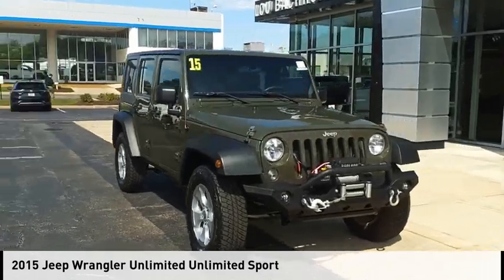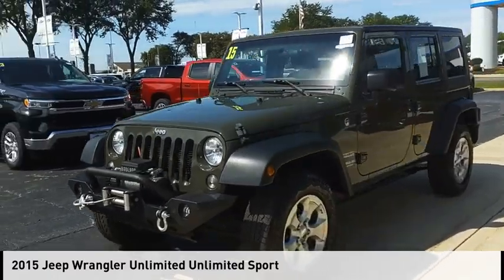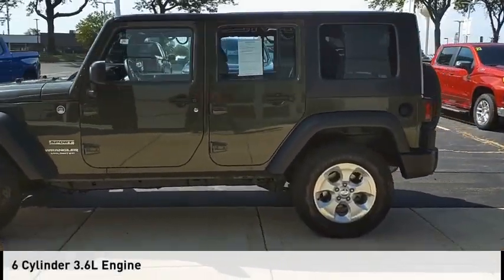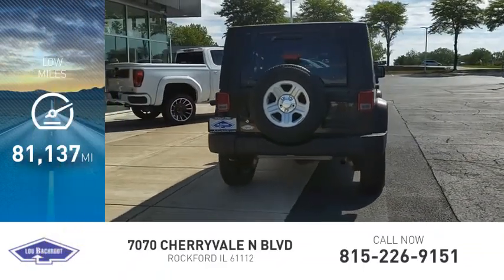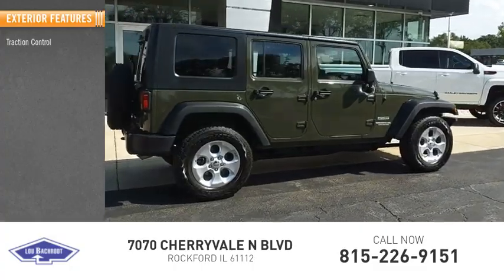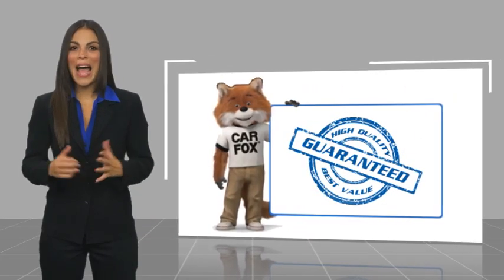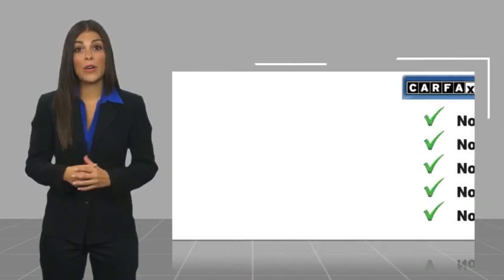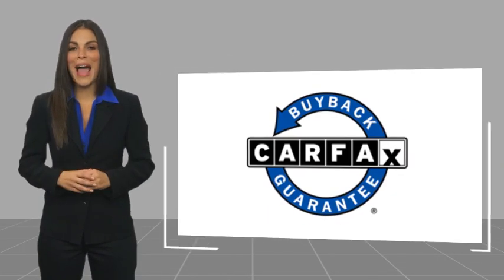2015 Jeep Wrangler Unlimited BC11032A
2015 Jeep Wrangler Unlimited Unlimited Sport

Tank Clearcoat 2015 Jeep Wrangler Unlimited Sport Odometer is 11226 miles below market average! Clean Carfax!! SHOP FROM HOME!!, WE SHIP ANYWHERE IN THE US!!, USB Port, BLUETOOTH / WIRELESS, FULLY SERVICED, EASY FINANCING, 16 x 7.0 Luxury Styled Steel Wheels, Air Conditioning, Brake assist, Cruise Control, Electronic Stability Control, Front fog lights, Power steering, Quick Order Package 24C, Radio: Uconnect 130 AM/FM/CD/MP3, SIRIUS Satellite Radio, Split folding rear seat, Steering wheel mounted audio controls, Sunrider Soft Top, Tilt steering wheel.  Price does not include tax, title, license, doc fee or certification charges. Our goal is to make your car buying experience the best possible. Lou Bachrodts virtual dealership offers a wide variety of new and used cars, BMW, Buick, Chevrolet, GMC, Volkswagen incentives, service specials, and BMW, Buick, Chevrolet, GMC, Volkswagen parts savings. Conveniently located in Rockford, IL we also serve Beloit, WI and Janesville, WI. If youre looking to purchase your new dream car, youve come to the right place. At Lou Bachrodt we pride ourselves on being the most reliable and trustworthy BMW, Buick, Chevrolet, GMC, Volkswagen dealer around. Our inventory is filled with some of the sweetest rides youve ever seen! Were the kind of BMW, Buick, Chevrolet, GMC, Volkswagen dealer that takes the time and listens to the wants and needs of our clients. We understand that buying a car is a process that takes a certain amount of careful consideration. Its a lot to wrap your head around but at Lou Bachrodt we do our best to make the car buying experience an easy one. Were the kind of Rockford, IL car dealer that helps you decide exactly what youre looking for. We wont ever make a sale that our customers will end up being unhappy with. Were proud to be the type of Rockford, IL BMW, Buick, Chevrolet, GMC, Volkswagen dealer that strives for 100% customer satisfaction.